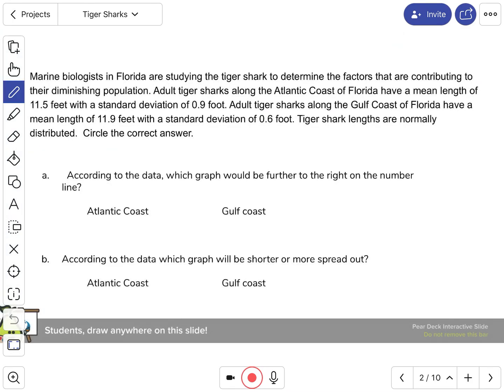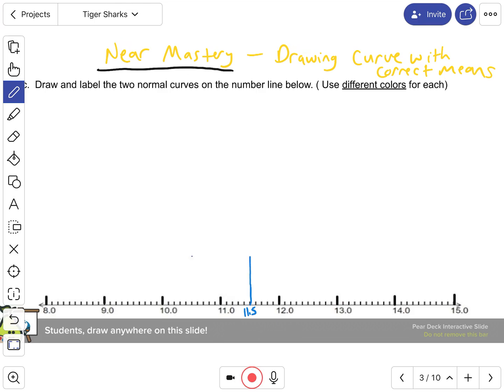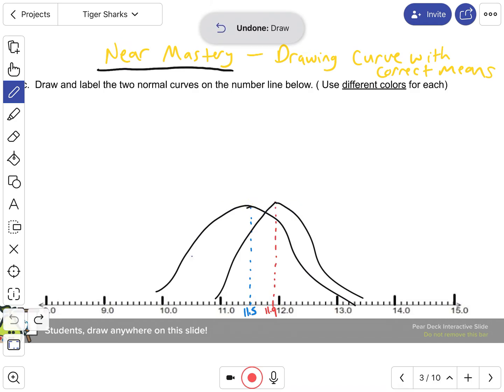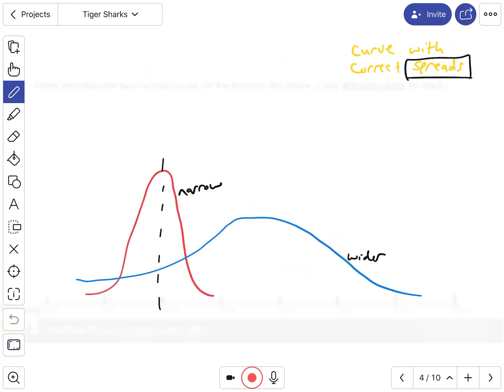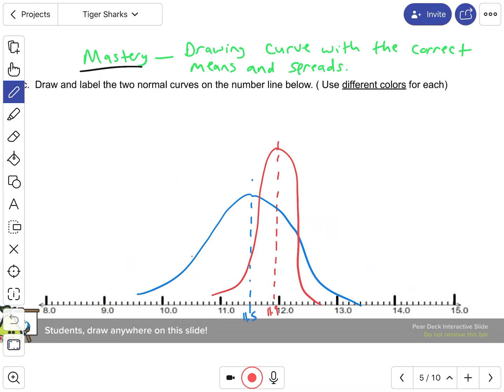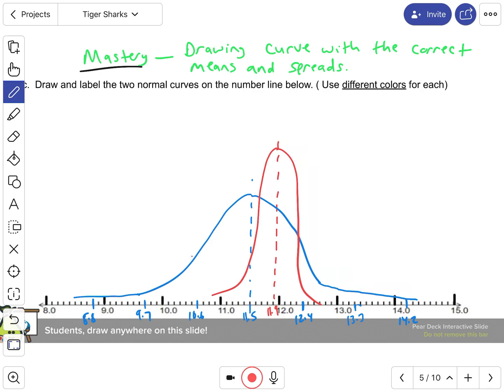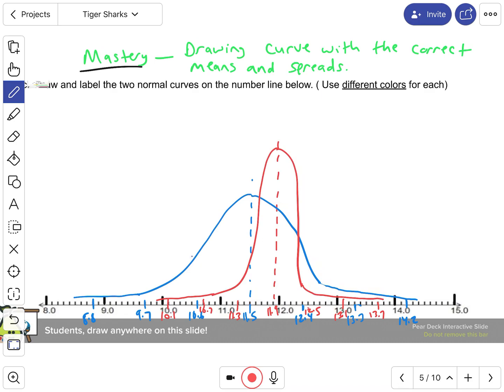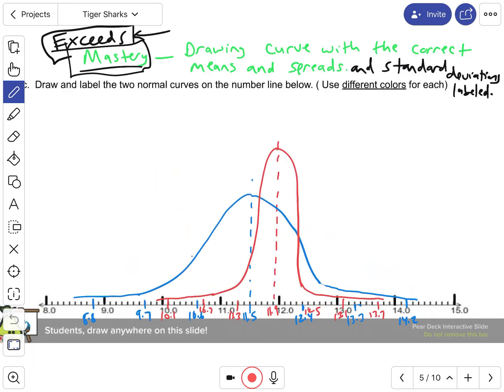Tiger Shark Pear Deck - Comparing Normal Curves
Here I discuss the levels of mastery for drawing the normal curves of Tiger Sharks. How would you rate yourself? Remediation (did not correctly draw the means nor spreads); Near Mastery (correctly drew the means OR spreads for the curves); Mastery (correctly drew the means AND the spreads for the curves); Exceeds Mastery (correctly drew the means, the spreads, and labeled the standard deviations for the curves)